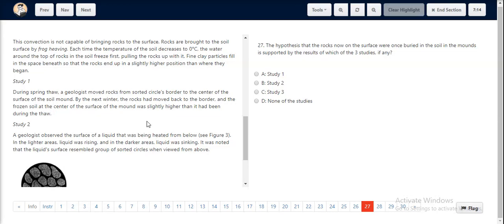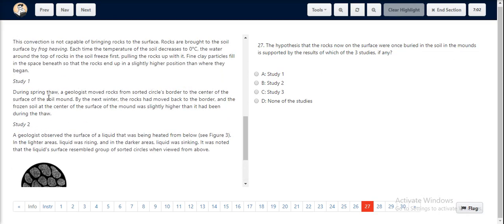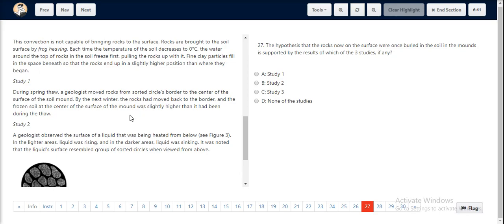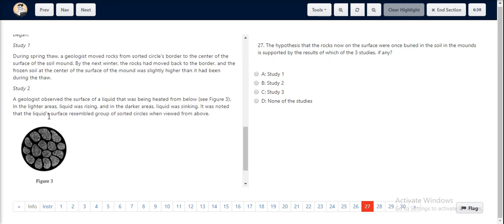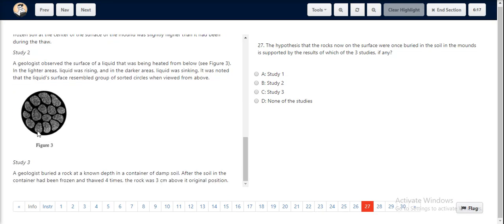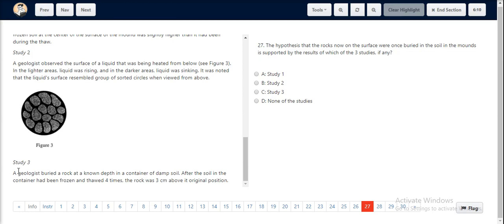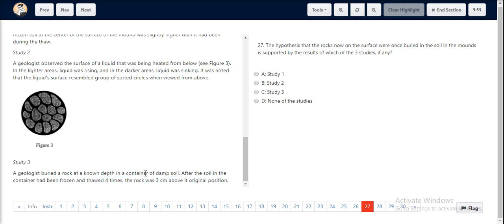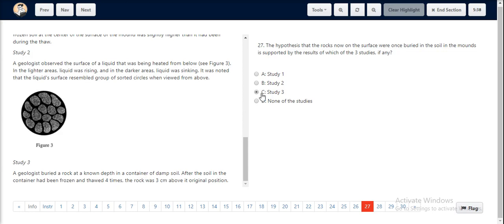ACT Test 19 Section 4 Question 27